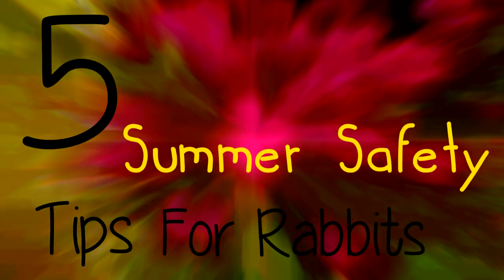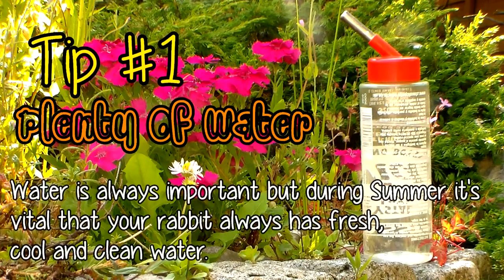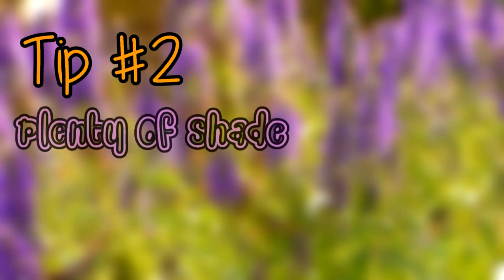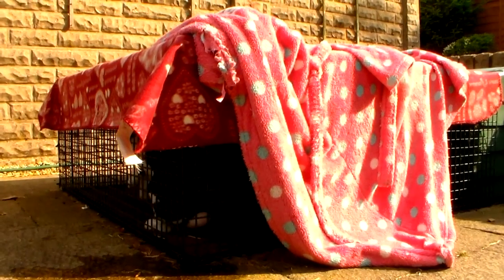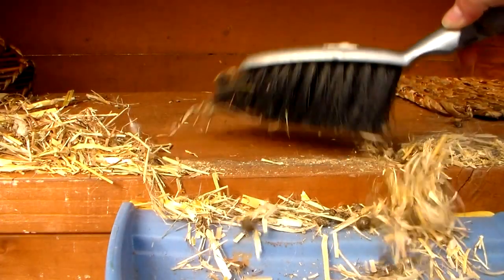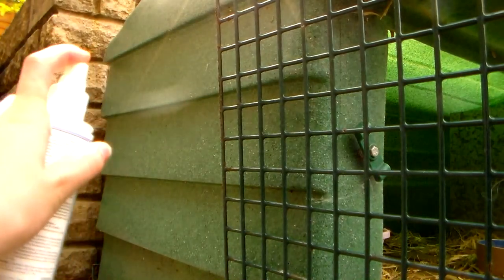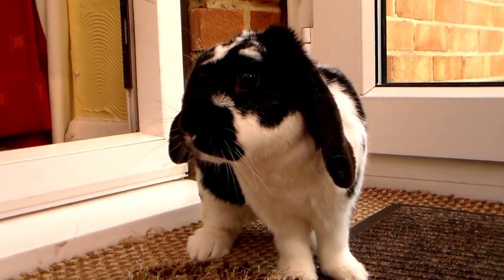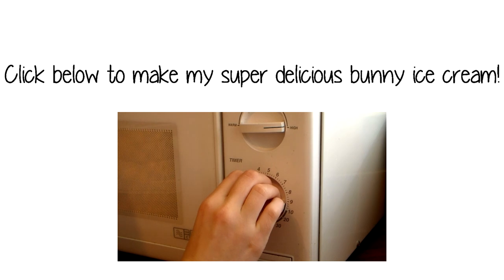5 Summer Safety Tips For Rabbits | RosieBunneh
LINKS-